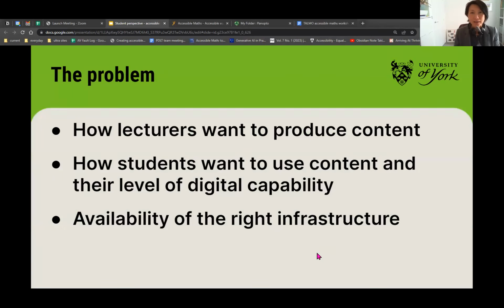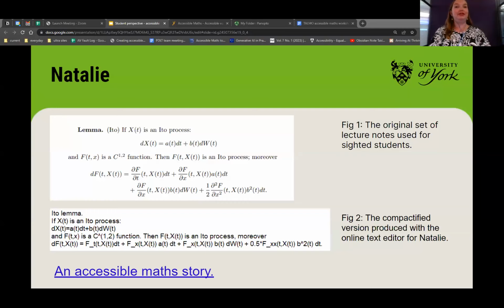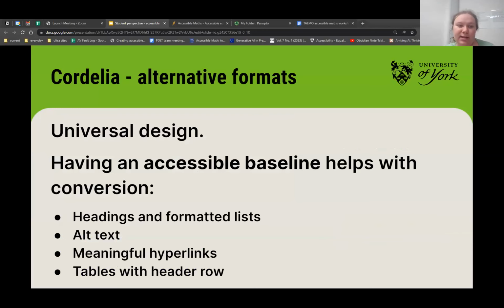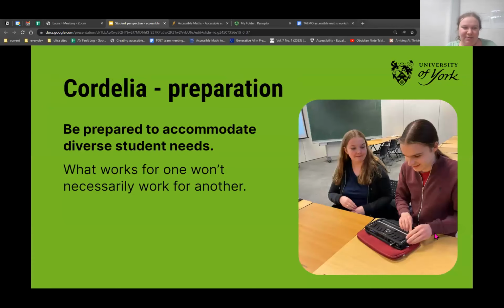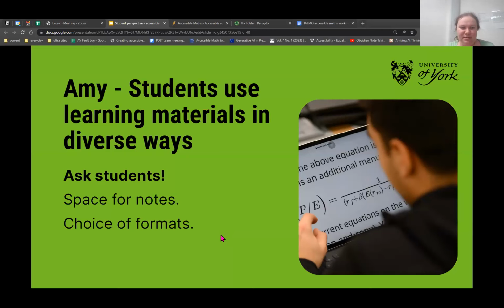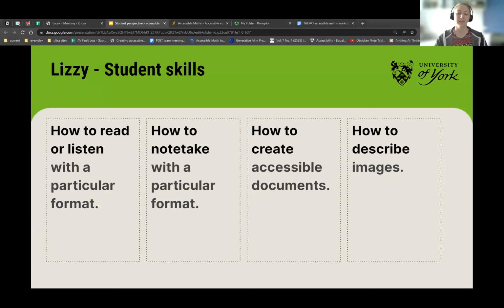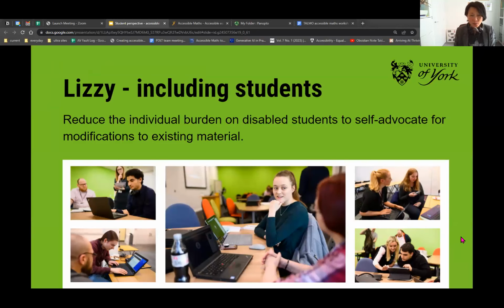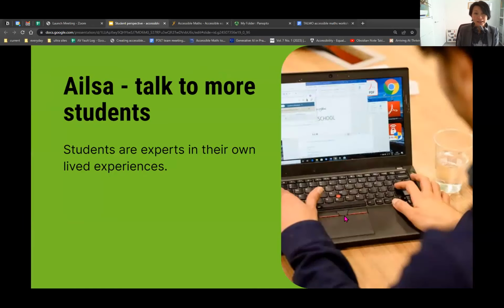Lillian Joy: Student perspective (Creating accessible online mathematics and statistics notes)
Part of the Introduction and Context session of the TALMO workshop Creating accessible online mathematics and statistics notes held online on Thursday 18 May 2023.

Further videos and information about this day can be found